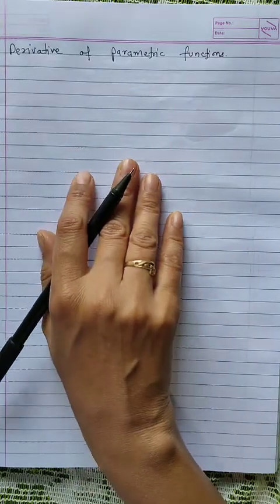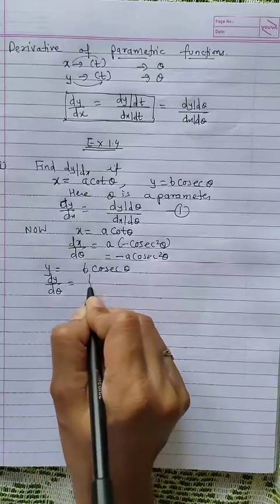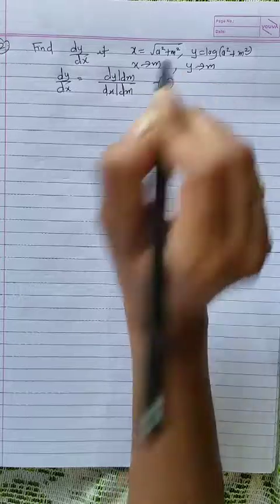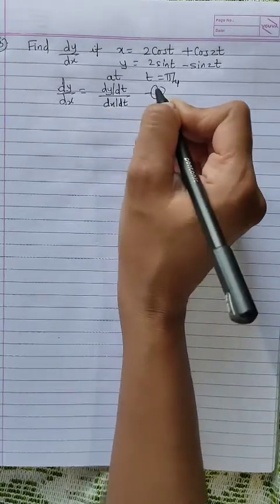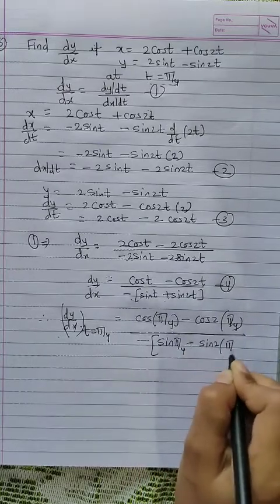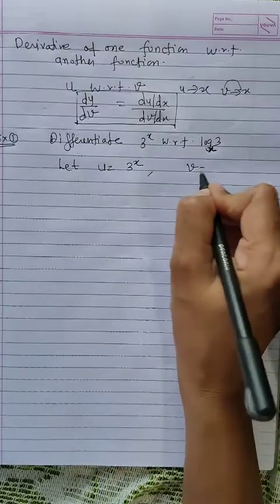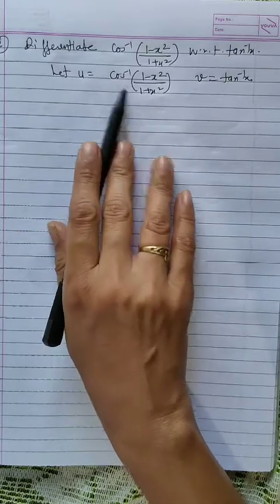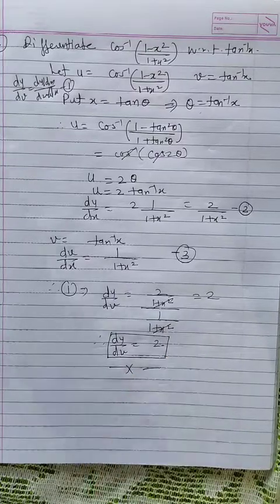Derivative--8.............. parametric function